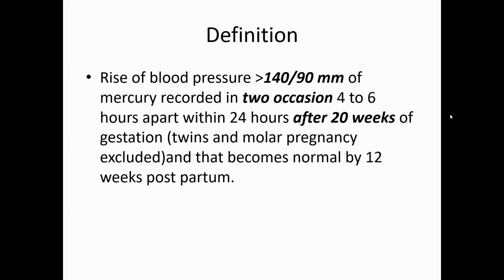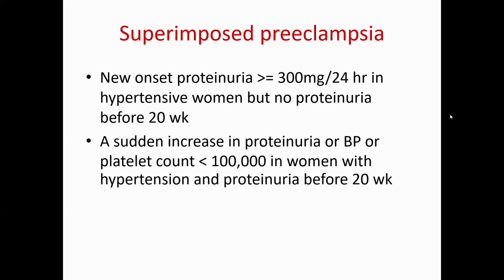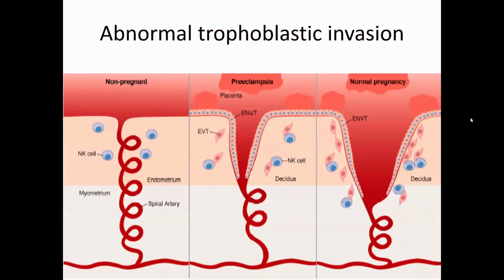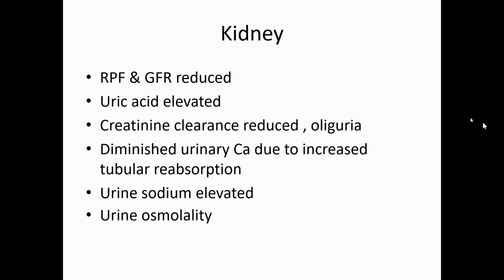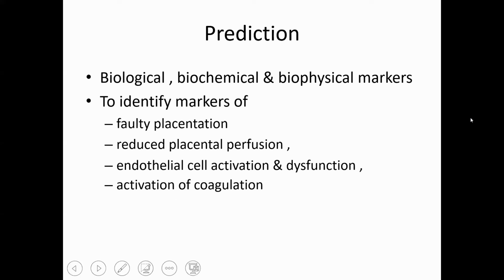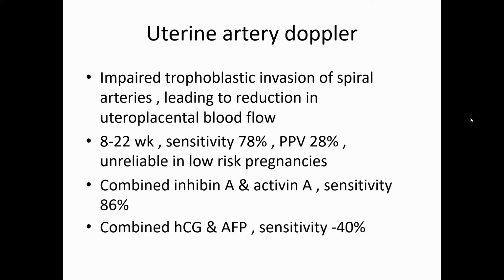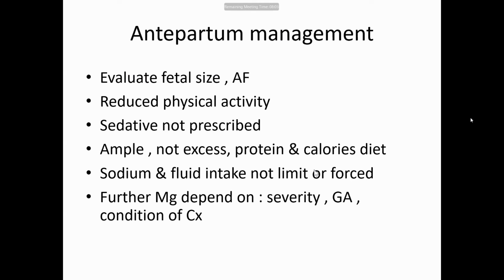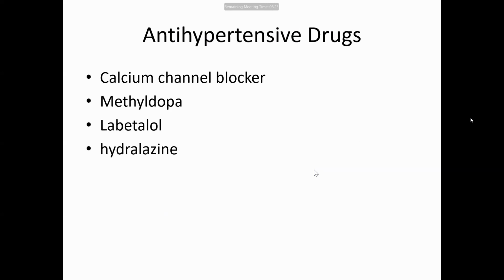Gyne/Obs Lecture on Hypertensive disorder in Pregnancy